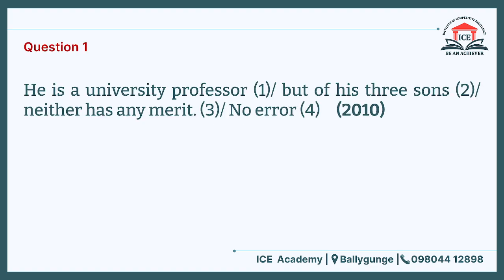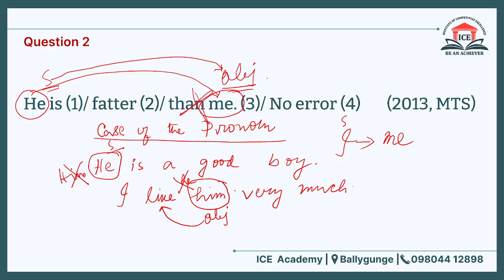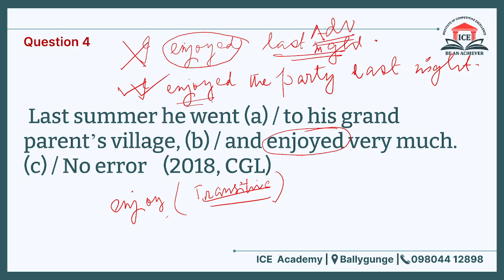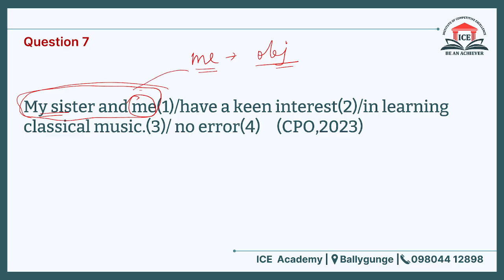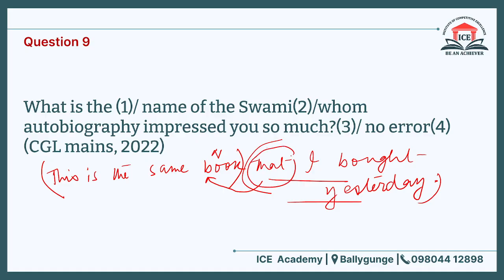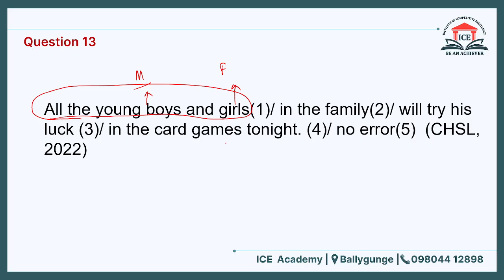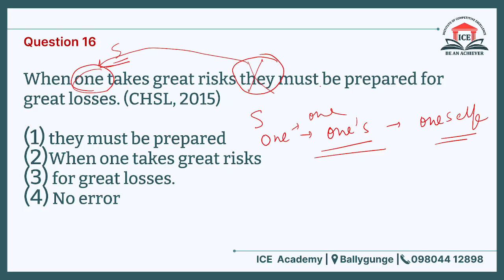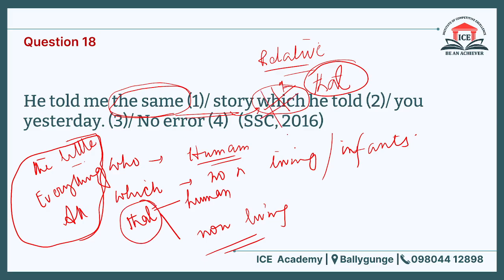PYQ on Pronoun | SSC English Grammar | Important Previous Year Questions for CGL, CHSL, MTS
SSC English – Pronoun PYQs (CGL, CHSL, MTS)

🎯 What you’ll learn in this video:
✔️ Most repeated and expected Pronoun questions
✔️ Conceptual clarity with detailed explanations
✔️ SSC Tier I & II level approach
✔️ Error-spotting, usage, and smart tricks

💡 Whether you’re a beginner or revising, this is a must-watch for strong English Grammar fundamentals.

📲 Join our FREE Telegram group for daily updates, practice materials & exam alerts:
👉 Target SSC, Bank & Railway Jobs – [Insert Telegram Group Link Here]